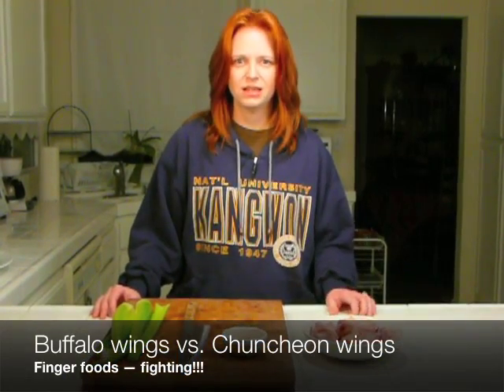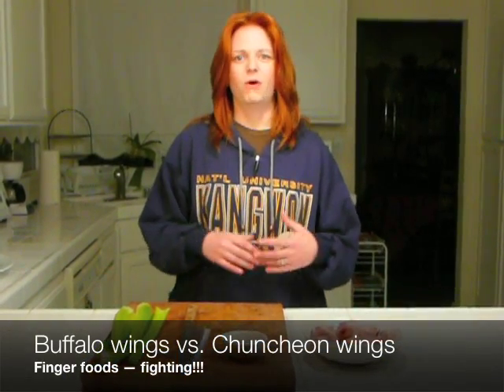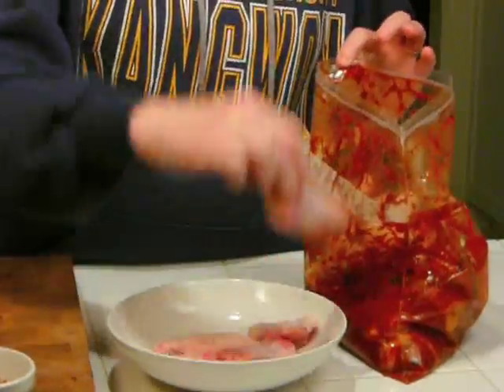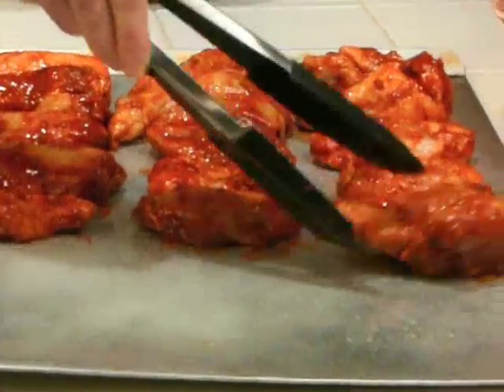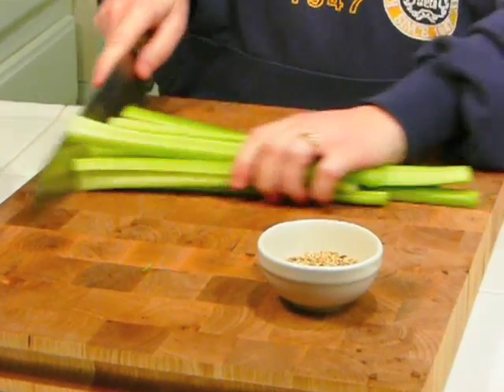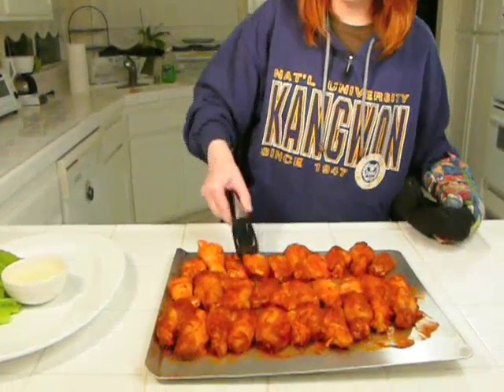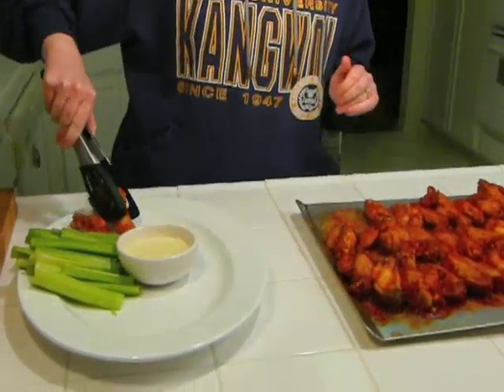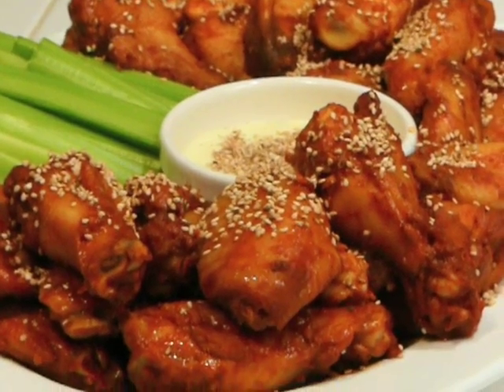Chuncheon chicken wings (춘천 닭 날개)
Buffalo wings not spicy enough for you? A former ESL teacher in Chuncheon, South Korea, developed a recipe that combines the sauce from Chuncheon's ) trademark dish, dakkalbi, with chicken wings for a Korean spin on an American favorite.

버팔로 윙 매운 없다면 만족 하나요? 춘천 출신의 ESL 선생님, 한국, 요리법이 결합된 소스에서 개발한 춘천의 등록 상표의 요리, 닭갈비는 한국의 스핀을 위해 닭 날개 미국의 즐겨찾기합니다.